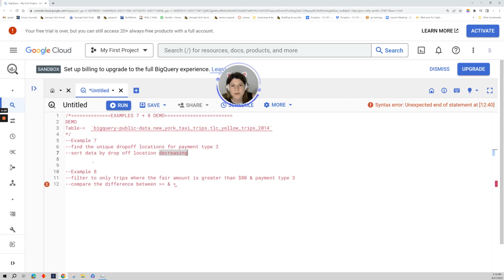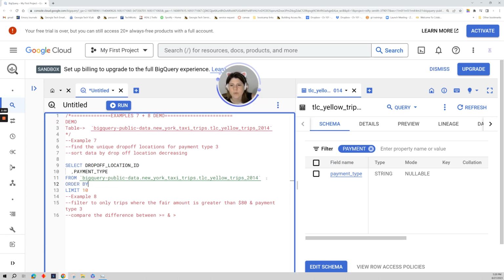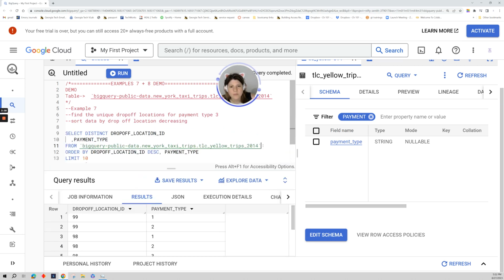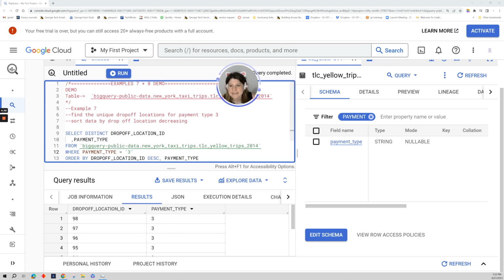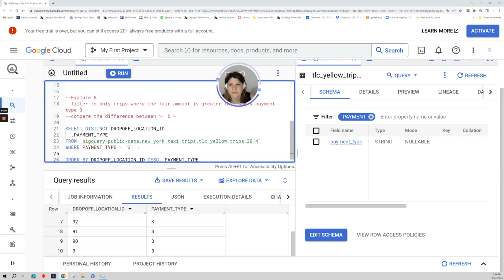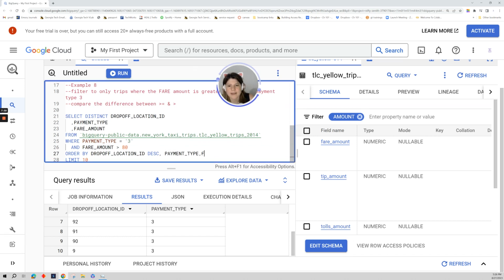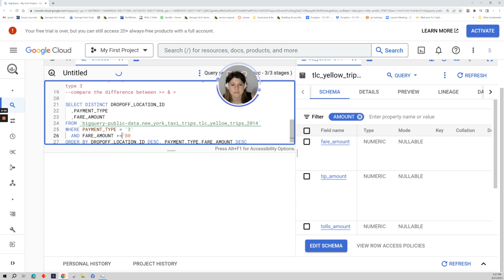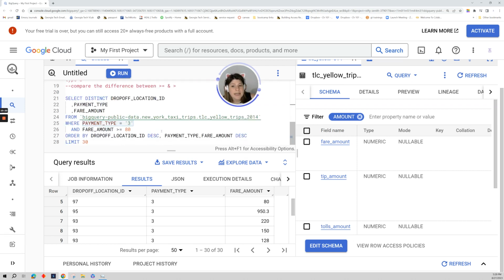7.2 WHERE Demo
In this lesson we show how to use WHERE in various settings with our Taxi Cab data